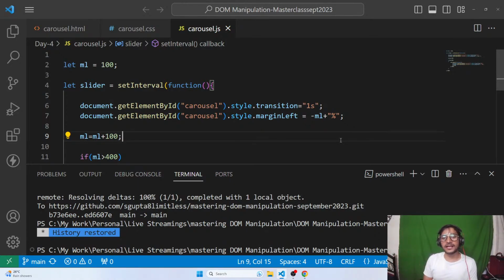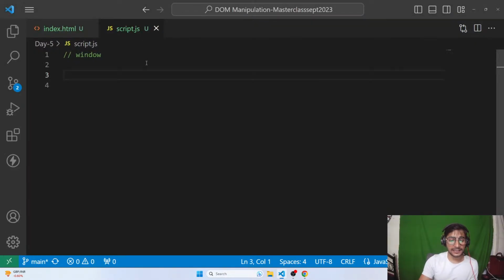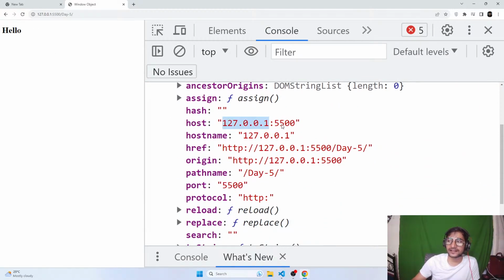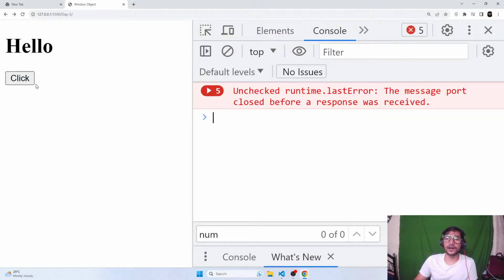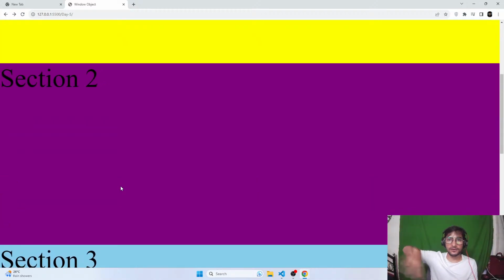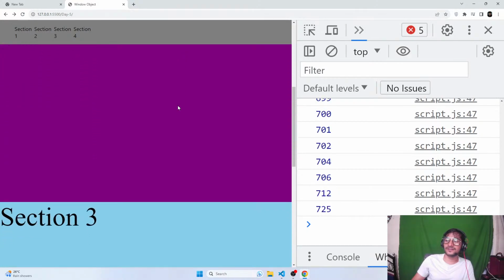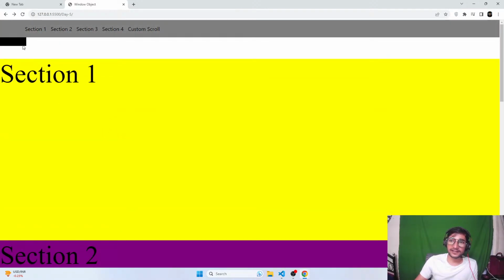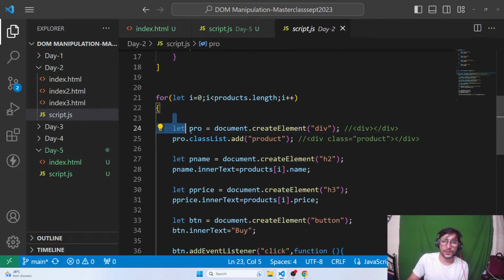DOM Manipulation: Window Object and Scrolling Unveiled!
🔍 Dive into the world of DOM Manipulation with our latest tutorial! In this video, we'll explore the Window Object and Scrolling techniques, unveiling powerful tools to enhance your web development skills. Whether you're a beginner or an experienced developer, you'll find valuable insights here.

📌 Topics Covered:

Understanding the Window Object
Accessing and Modifying Window Properties
Harnessing the power of Scrolling
Smooth Scrolling Techniques
💡 DOM Manipulation is a crucial skill for web developers, and understanding the Window Object and Scrolling mechanisms is key to creating dynamic, user-friendly websites. Join us on this coding journey and level up your front-end development game!

🚀 Ready to take your web development skills to the next level? Let's get started! 💻✨